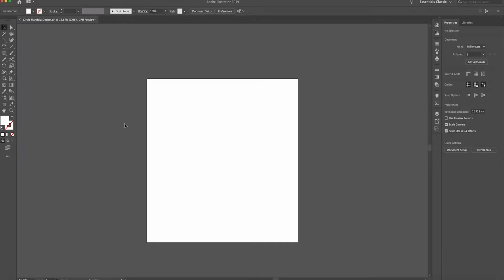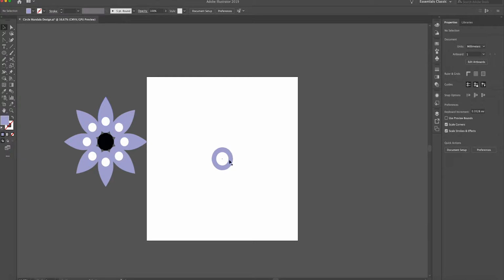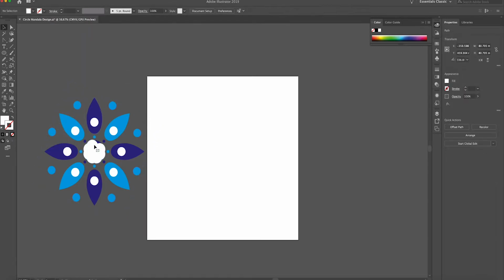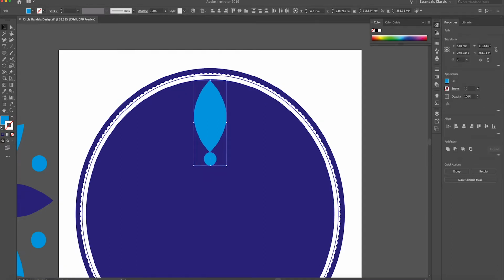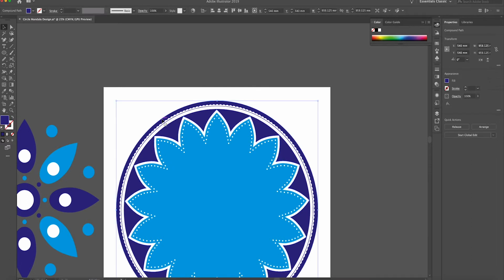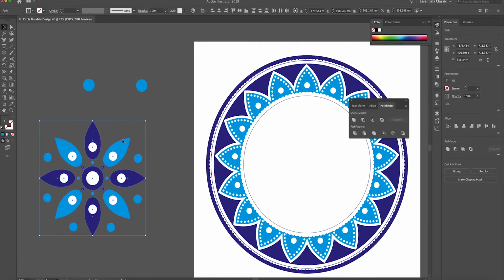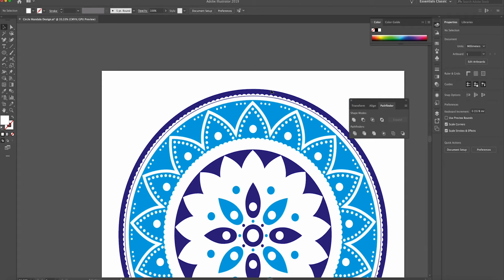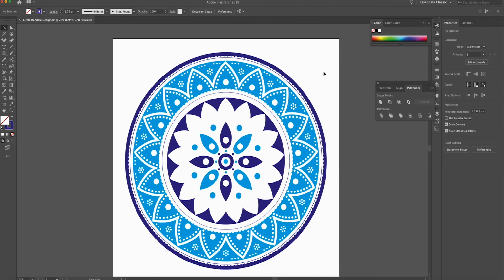Create Mandala | Circle Pattern | Adobe Illustrator Tutorial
Create a beautiful mandala inspired design in adobe illustrator using simple tools and shapes..

It's so easy to perform simple tasks now in illustrator and non so easy than rotating a shape around a circle but what this is allowing designers and illustrators to do now is build on the simplicity of the tools and create better designs. I created this video because I wanted to show that by using these simple tools and shapes you can create interesting and beautiful designs. This design featured in the video is inspired by the Mandala.

Hello, my name is Chris James and I am a graphic designer based in Lancashire, UK.

I would love to hear any feedback you have, good or bad.

Tune in for the next one.